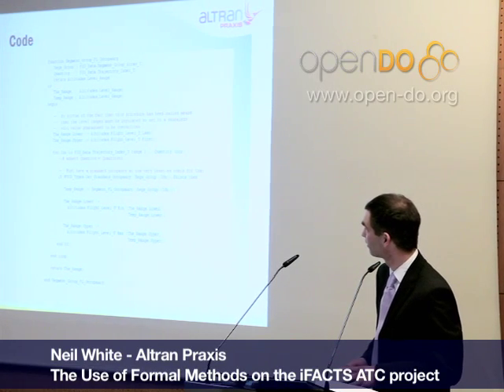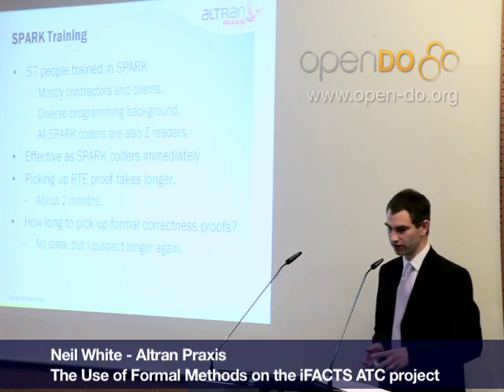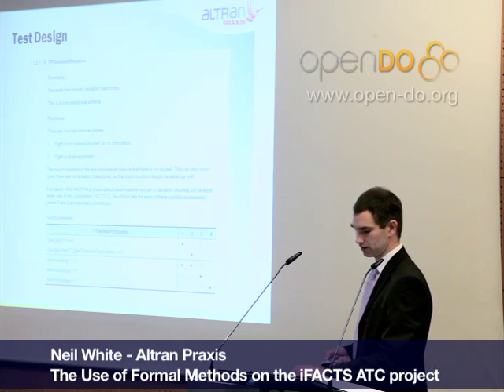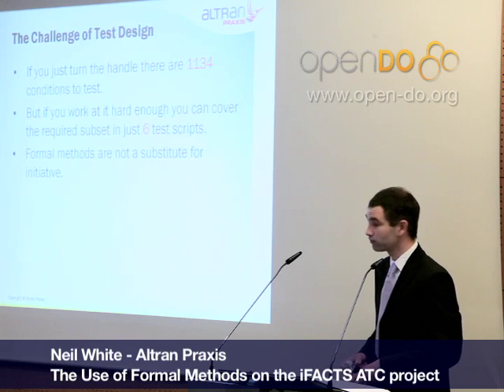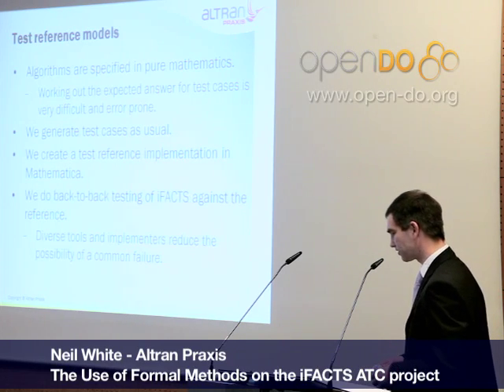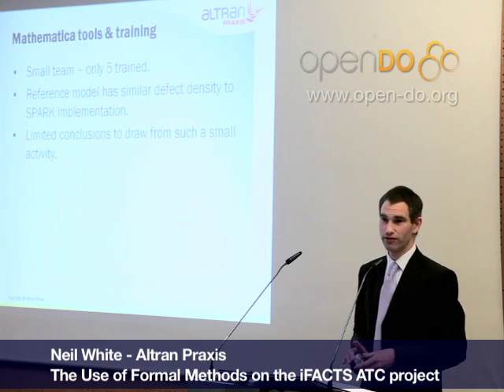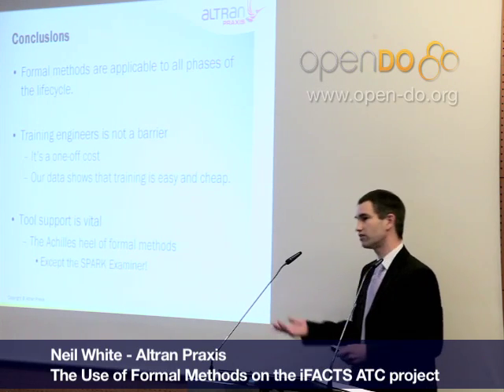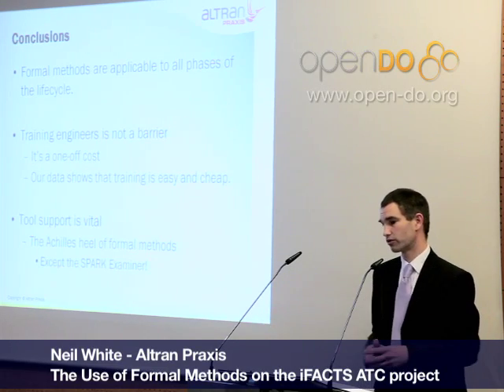The Use of Formal Methods on the iFACTS ATC project pt3 (Neil White)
This talk provides an overview of the formal methods used on the iFACTS project. iFACTS is delivering increased Air Traffic Control capability to the UK. This is achieved through the elimination of paper flight strips, and consequently improved aircraft conflict detection and the provision of "what if" functionality. The project uses a mix of formal methods including a specification in Z, an implementation in SPARK Ada, and algorithm modelling in Mathematica. The talk will cover the challenges and successes of deploying formal methods industrially on a project of over 120 engineers in three countries.